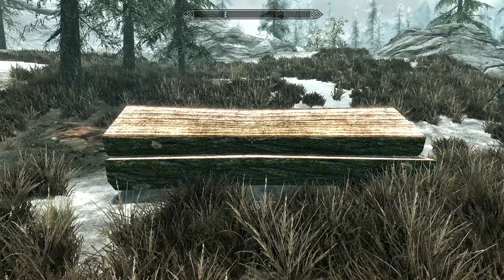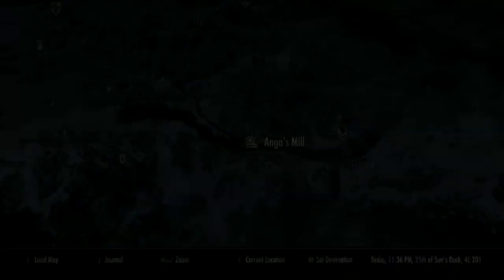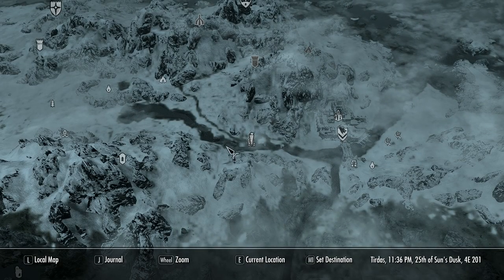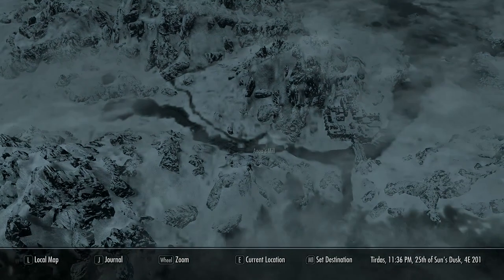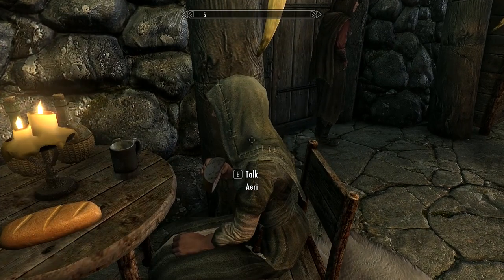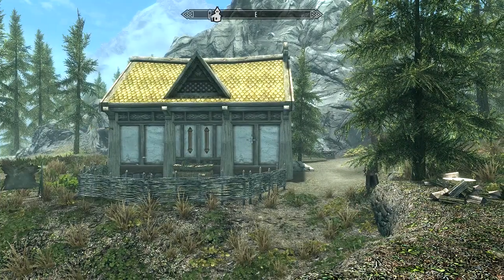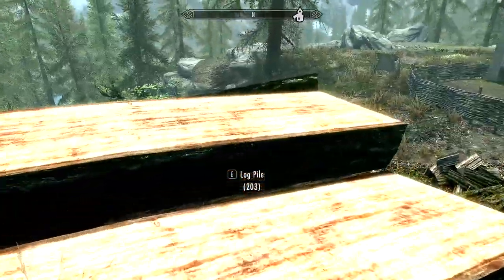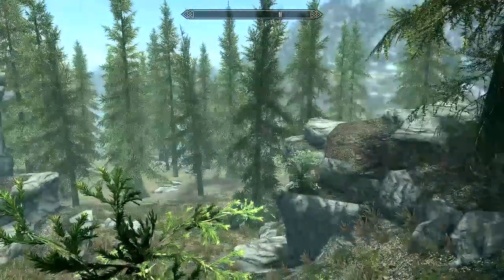How To Get Sawn Logs! | Hearthfire DLC | TES V: Skyrim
Are you struggling to get lumber in Skyrim? This video will show you where to buy sawn logs in Skyrim.

1.) Skyrim TUBZZ Rubber Ducky!

2.) Skyrim Official Lore Books!

3.) The Official Skyrim Cookbook!

4.) Skyrim Board Game!

5.) Skyrim Themed Necklace!